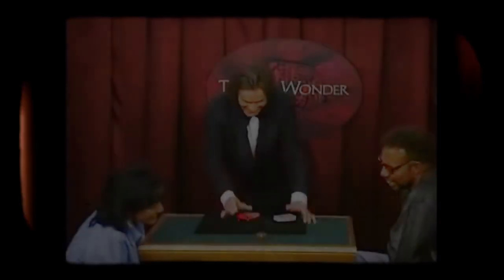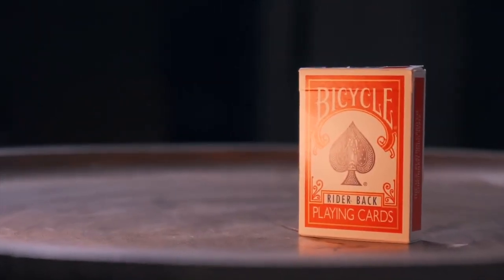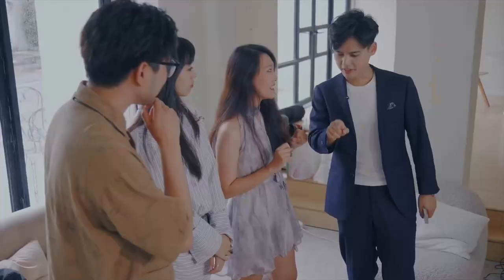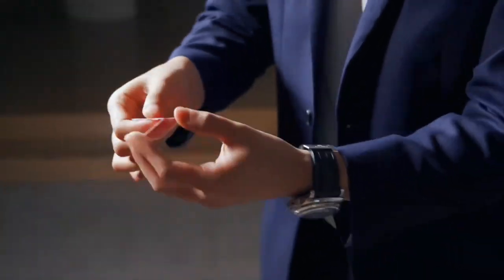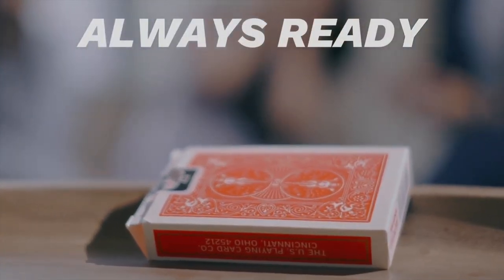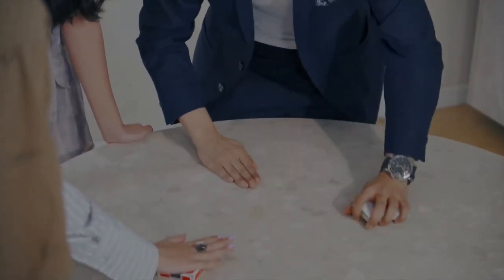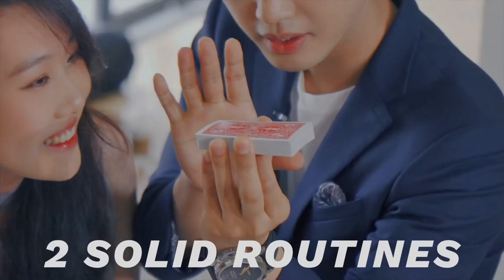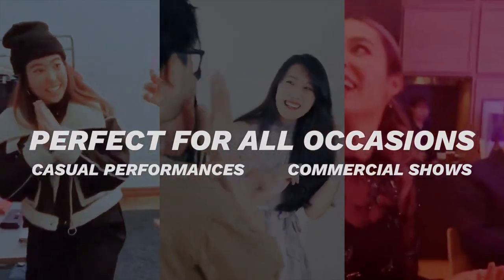Mystery Card Box by Henry Harrius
The Mystery Card Box serves as the closer for Henry's strolling/table hopping card act for the past 15 years. It is a devious gimmick that is always ready in your card box, requiring no extra pocket space. All you need is a deck of cards and a sharpie!

Routine:

You first casually remove the cards from your card box and casually toss it away from you. At the end of your signed card routine (e.g., ambitious card), you point to the card box placed far away from you, emphasizing that you have never touched or come close to it. With your empty hand, you pick up the box and give it a shake, they hear something inside the box (at this moment, they already freaked out!). You then open the box, they see a folded playing card inside. You then dumb it out onto your spectator's hand. They unfold the card, and it is the spectator's signed card!

You can then casually place the deck back into the box, instant reset for your next table (there is no reset at all!).

You can also perform the most logical ending for the Card Under the Box Routine (taught in detail) where at the end the card didn't land under the box, but inside the box.

The Mystery Card Box is a gimmick that can be installed into any of your card boxes. Thanks to its ingenious design, if your card box worn- out, you can remove it and install it into a new one. The gimmick will last a lifetime.

Key points:

    Deceptive
    Organic
    No Setup/Reset, Always Ready
    Easy to Carry, Take No Extra Pocket Space
    Perform It with/without Table
    2 Solid Routines Included: Henry's Card Under the Box & Ambitious Card
    Detailed Explanation
    15 Years Solid Performing Tips

Included:

    Hand-Made Gimmick (playing cards not included)
    Over 1 Hour Tutorial